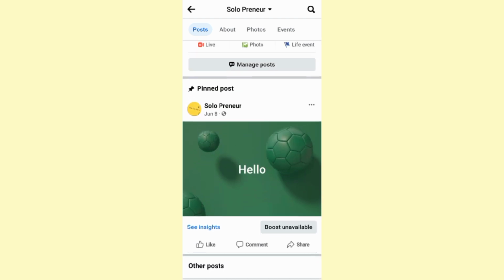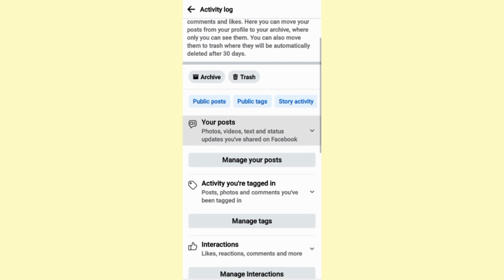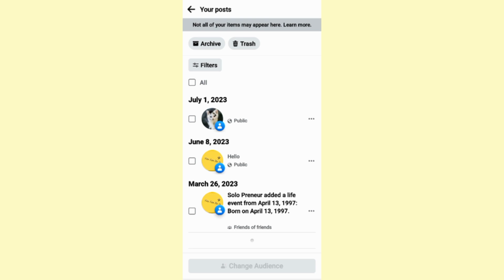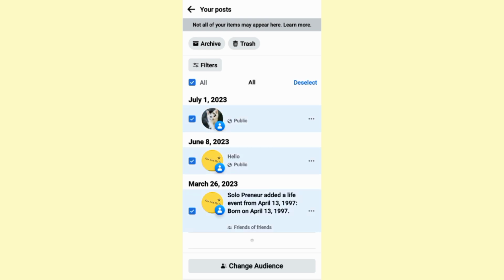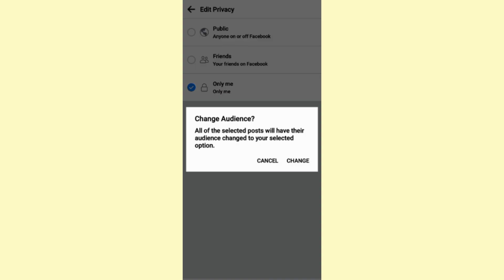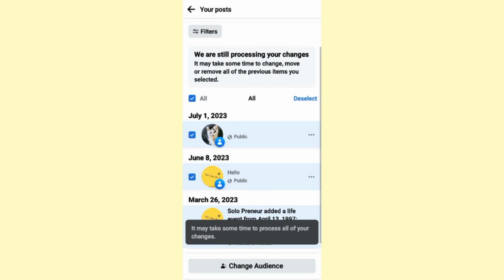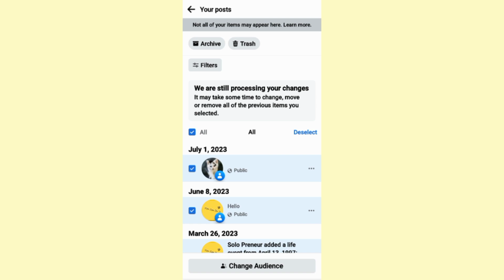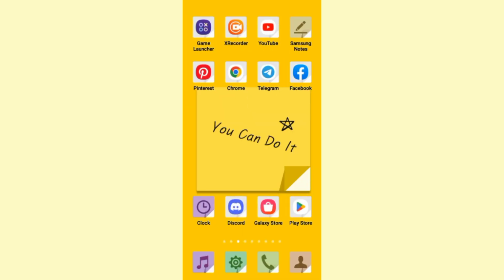How to Delete All Posts on Facebook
Learn How to Delete All Posts on Facebook. It is really easy to do, learn to do it in just a few minutes by following this super helpful tutorial.